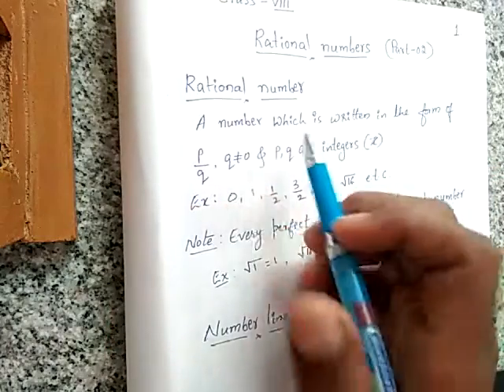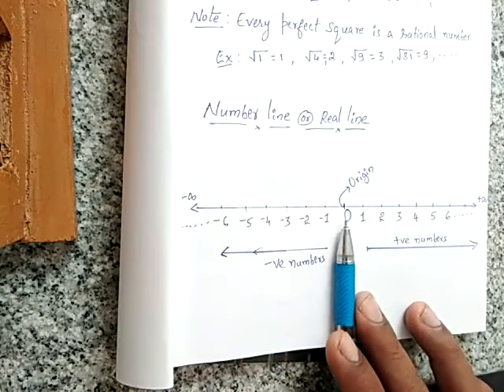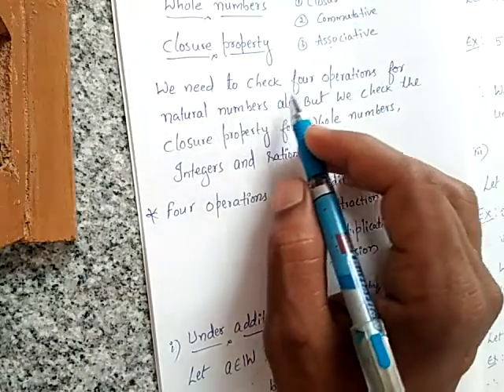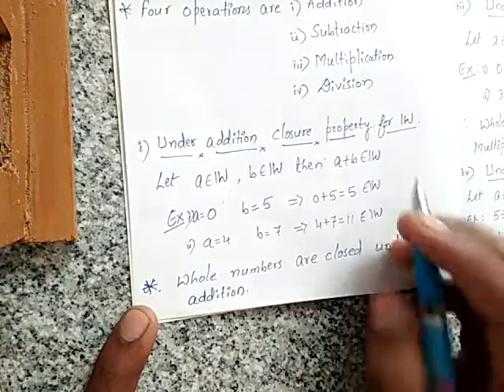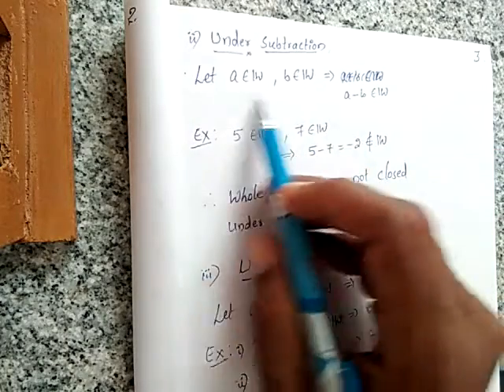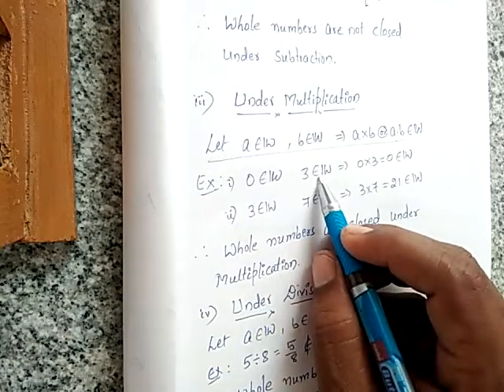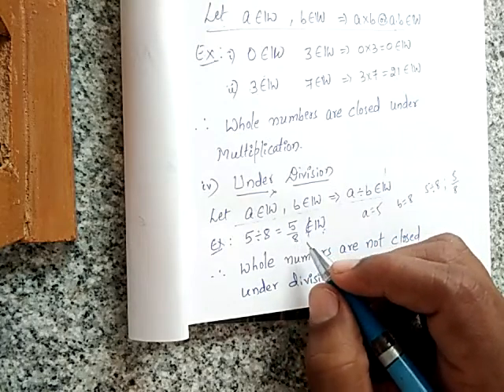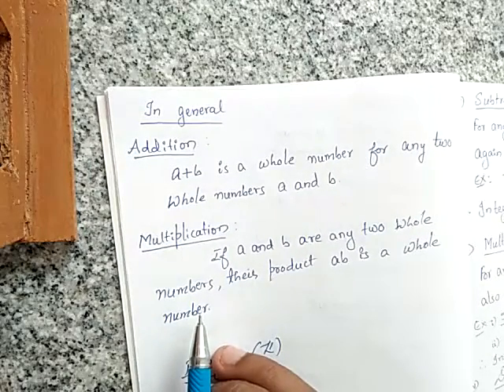Class - 8 , Rational numbers (Part - 02)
Closure property for whole numbers